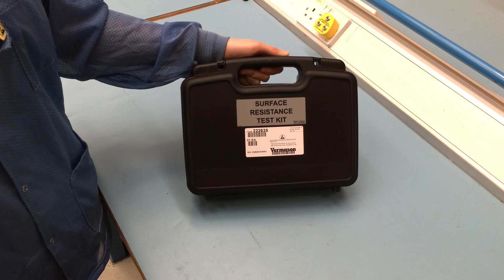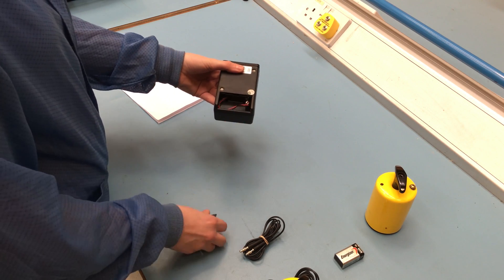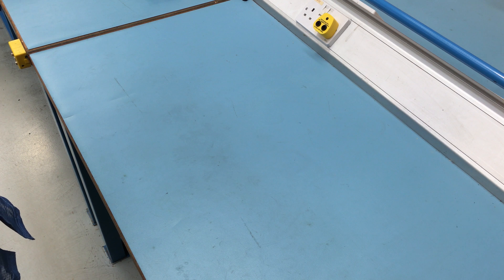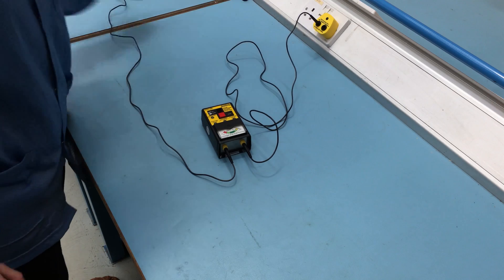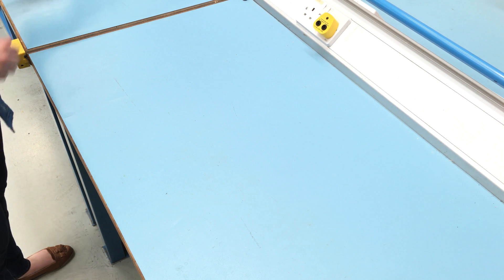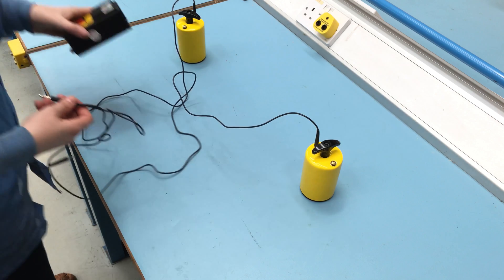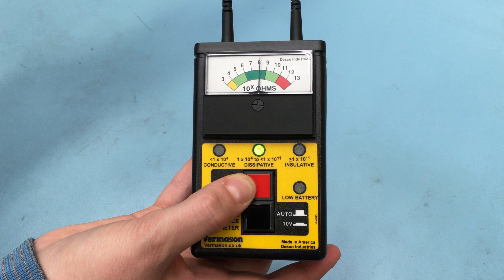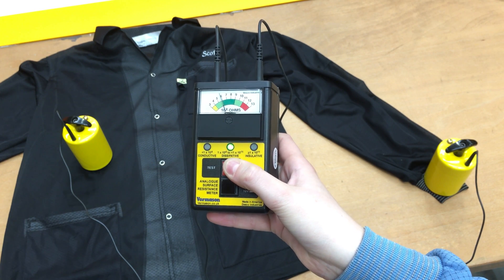Vermason Analogue Surface Resistance Tester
The Vermason 222635 Analogue Surface Resistance Tester measures resistance point-to-point (Rp-p) or surface to ground (Rg) in accordance with EN 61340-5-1 Electrostatics and its test method IEC 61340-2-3.